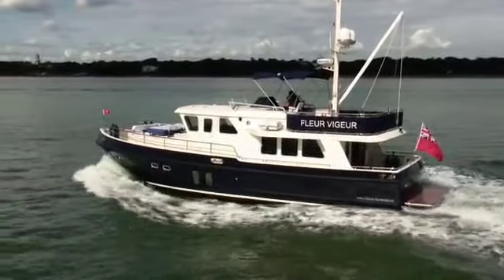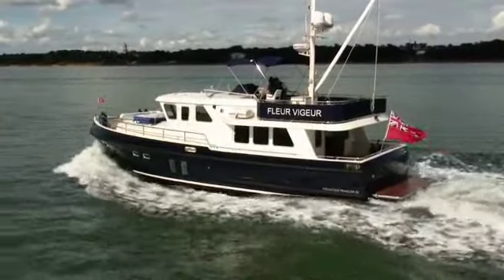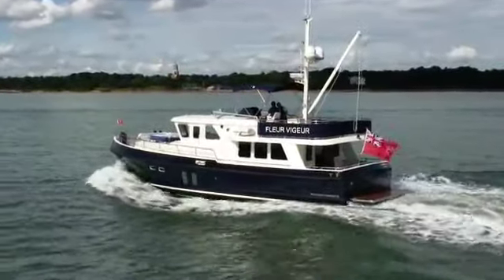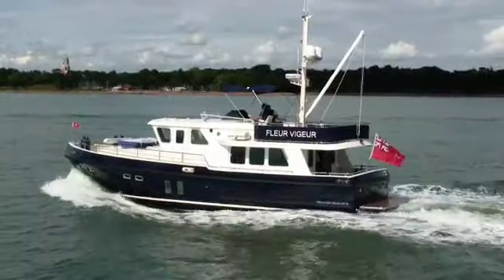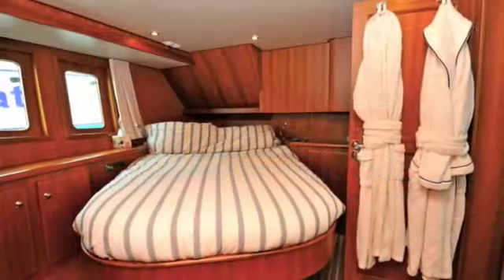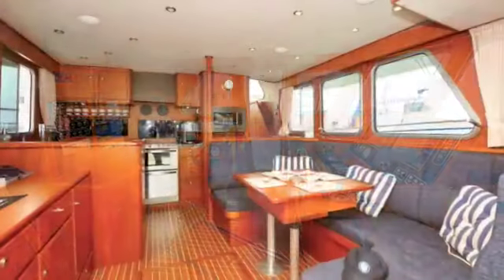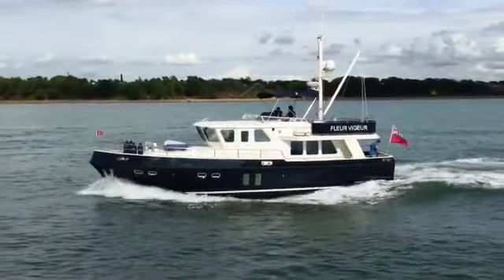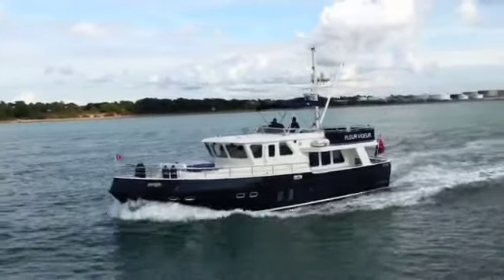Privateer 52 from Motor Boat & Yachting